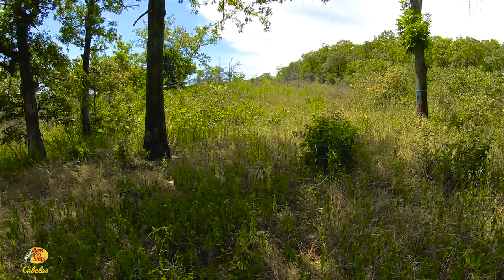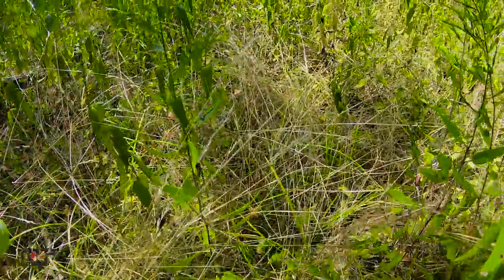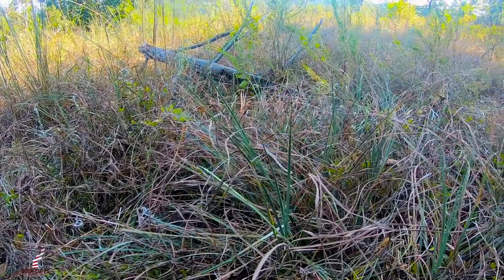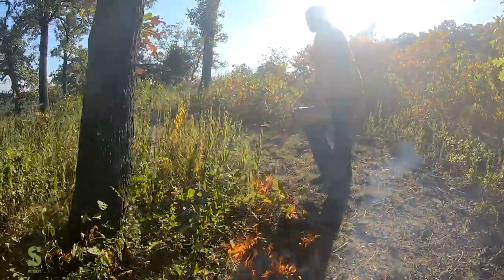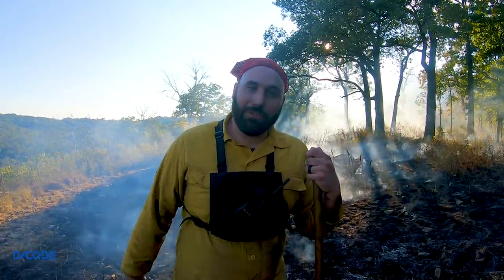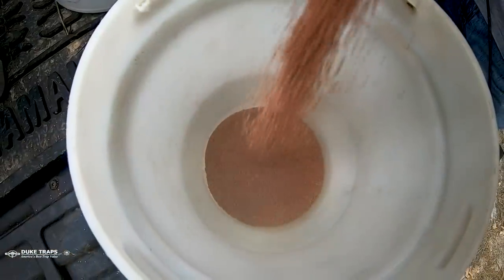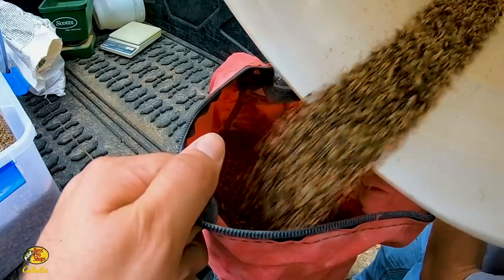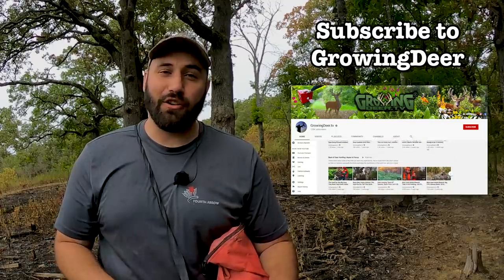How To Make A Small Hunting Food Plot Using Hand Tools (#568)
A step by step guide to making a small food plot without a tractor or heavy equipment. It is in a strategic area between a bedding area and timber with a natural pinch point to funnel deer here.  It will make a great hunting spot!  This is the ULTIMATE and BEST DIY guide for making new food plots in the deer woods!

The maps used in this video are from our OnX app.  It's a great tool for laying out food plots and so much more!

At GrowingDeer.tv we're all about showing hunters what we are doing each week in the field as we work on our Proving Grounds and others to have better deer hunting! If The hunting strategies and techniques we show can be used if you are hunting public or private land. Our farm has wild, free-ranging deer. If we can grow big antlers on these tough Ozark Mountain bucks, you can too! Good wildlife management tactics, deer management, and food plots with regenerative ag techniques that build better soils! Watch our weekly episodes to see what we're doing, the advice that Dr. Grant Woods (Ph.D Wildlife Biologist) has to share along the way.